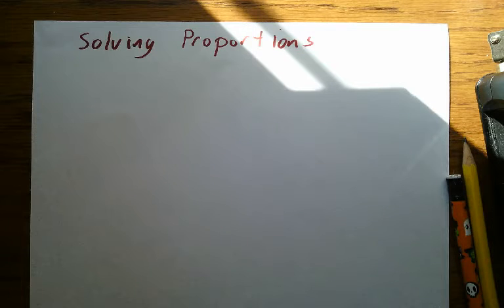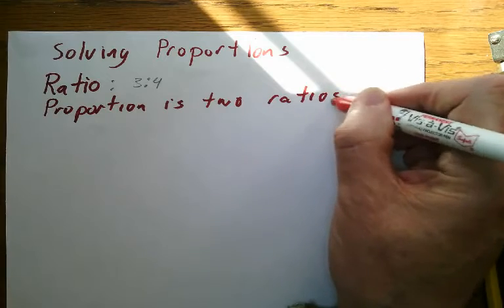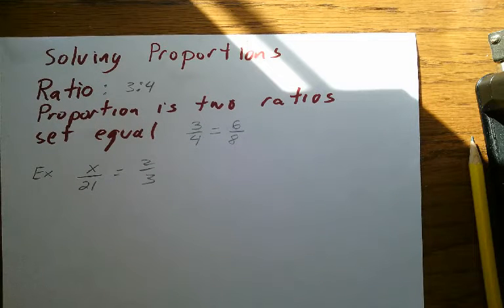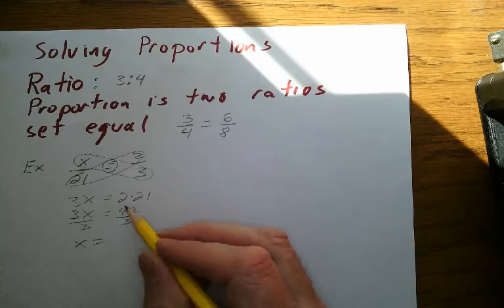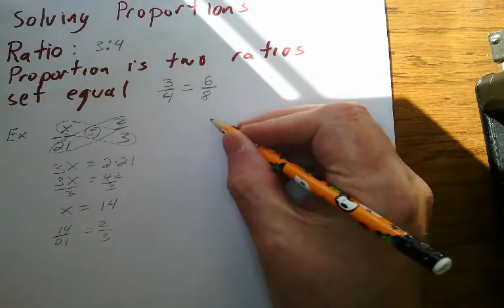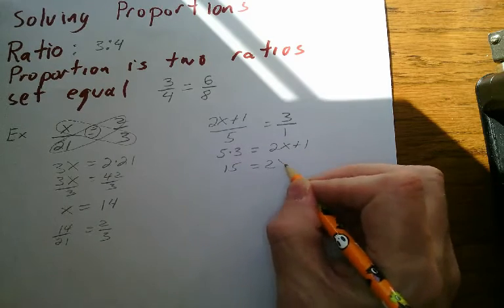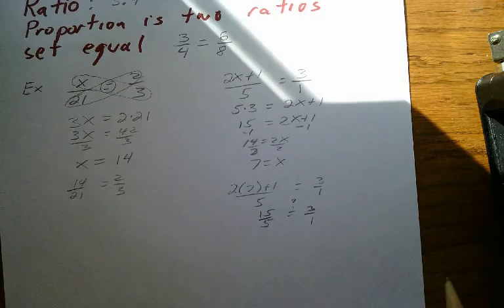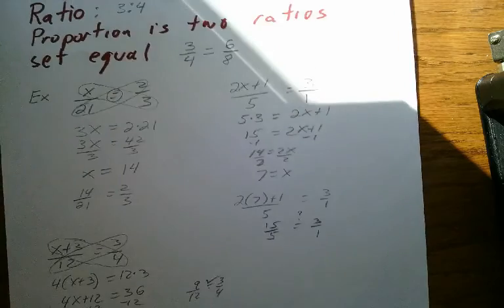Solving Proportions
Solving proprtions by cross multiplying